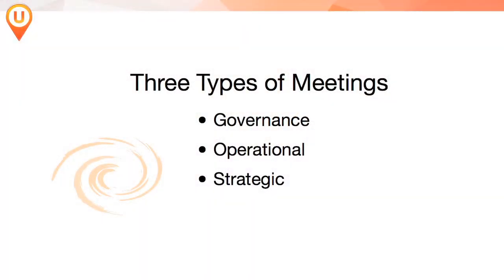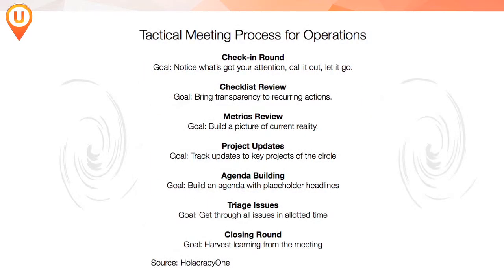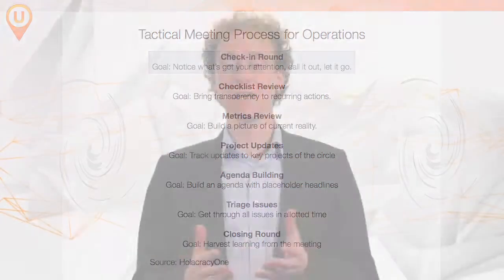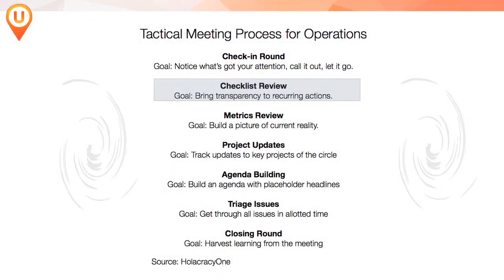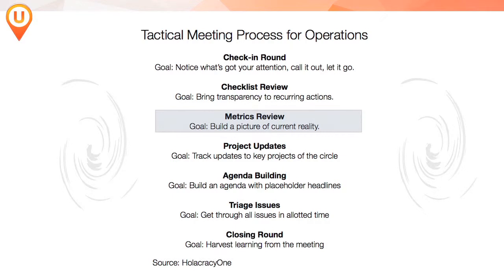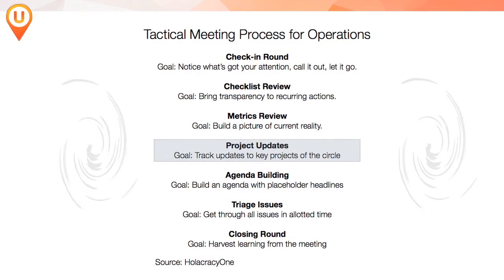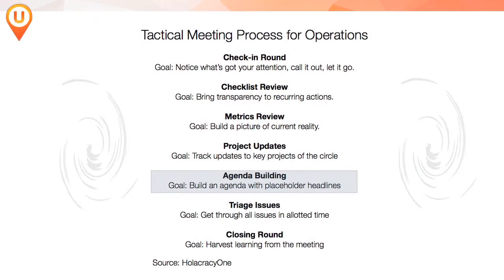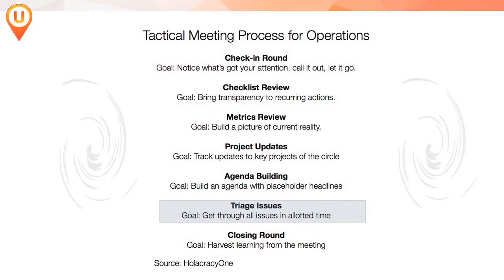M12 S4 Practices for Dynamic Steering 2